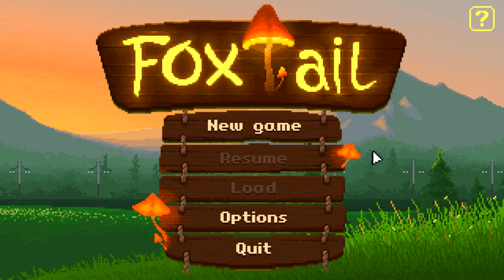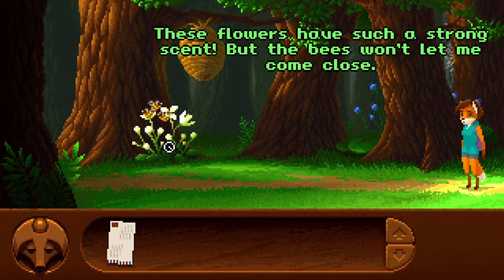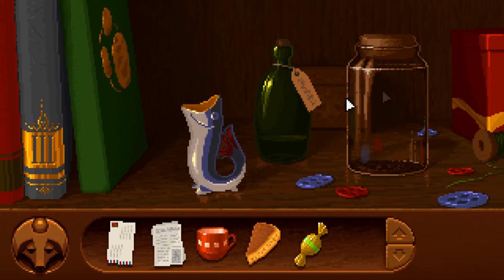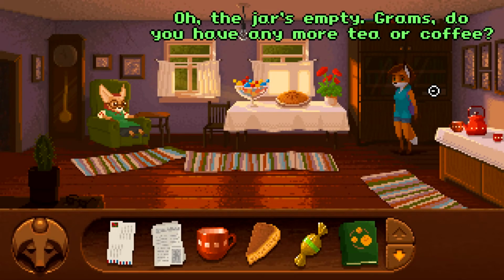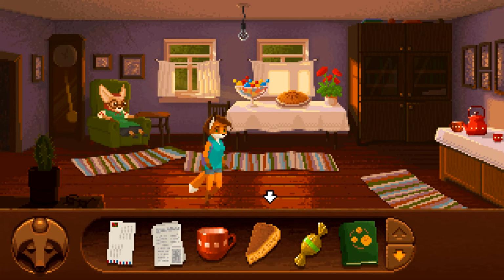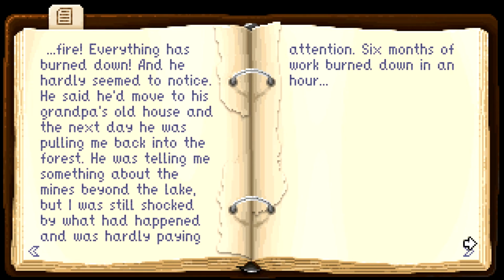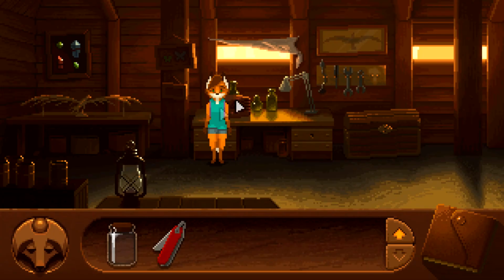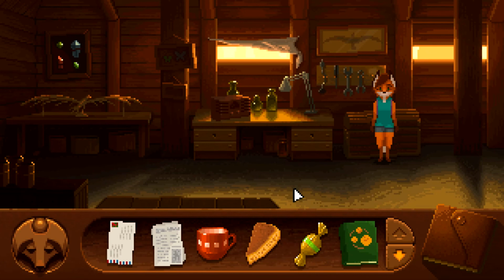Granpas Diary - Foxtail | First Look / Let's Play | E1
Let's jump into the role of Leah the fox, who has to find a way to cure her grandma.

Game description (from the Steam storepage):
"FoxTail is a classic point-and-click quest. Drawing inspiration from the old pixel adventure games of the middle 90's, we create an atmospheric and spectacular world without using sophisticated modern technologies.

FoxTail is about a cute, young fox named Leah who goes on a journey to find a cure for her grandmother. Along her life changing trip she explores forests, swamps and caves, gets acquainted with various creatures and helps them in their needs.
She also reveals the secrets of her grandfather's mystical past...

Complex and variable tasks: the world of FoxTail triggers player’s imagination and gives an opportunity to solve problems in different, but equal in complexity ways.

A charming story: echoing the leisurely rhythm of the old school adventures, the story is still colorful and impressive, but never boring.

Characters and their stories: every character in the game has his own life, in which the player will have to take part, one way or another.

The main heroine, Leah the fox, is charismatic, funny and cunning, as any fox is supposed to be. She will have a long and difficult journey: through the labyrinths of mines, mountains, swamps and dangerous forest at night, defeating her own fears and helping those who meet her on the way.

All this is for the great positive goal that doesn’t allow her to retreat or surrender."

System Specs:
OS: Windows 10 (64 bit)
CPU: Intel Core i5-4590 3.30 GHz
Graphics: NVIDIA GeForce GTX 750 Ti
Mic: Blue Microphones Yeti - Blackout
Memory: 8 GB Ram